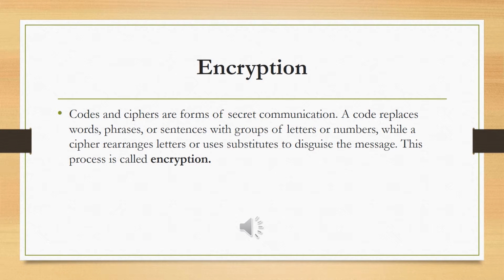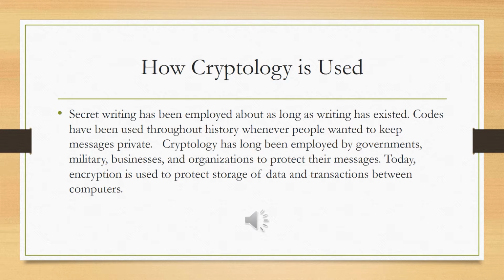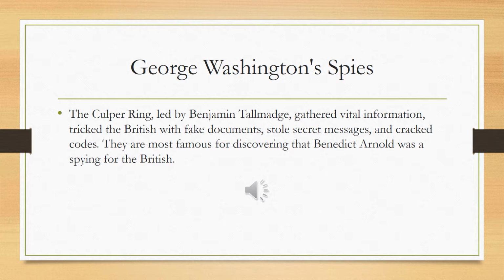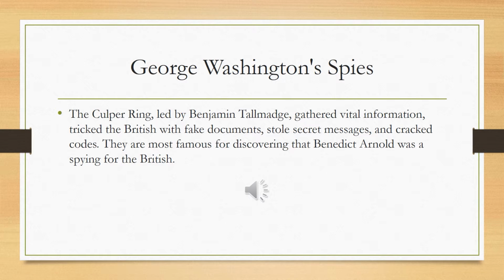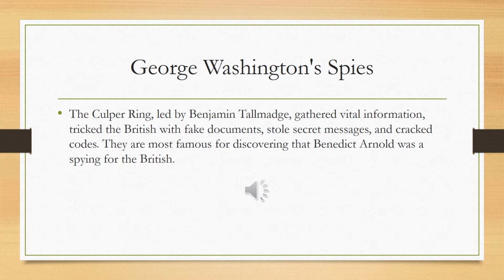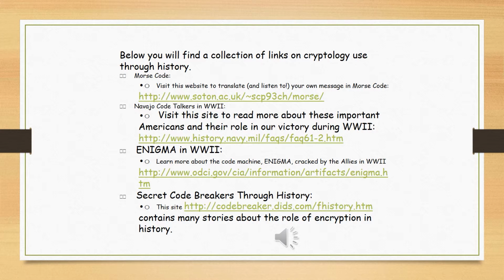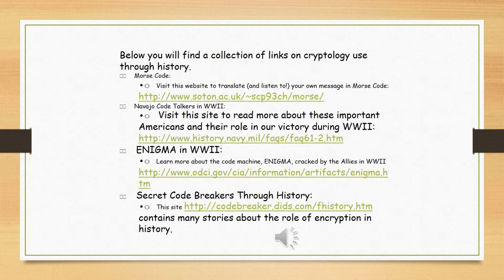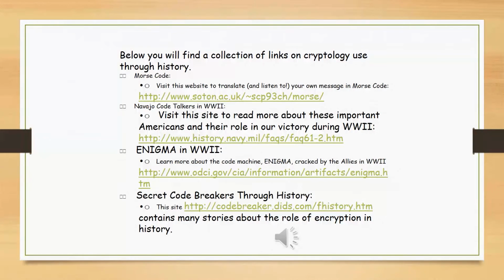Virtual S.T.E.M. Class - Caesar Cypher Wheel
Join Miss Victoria to learn how to create and decipher secret messages!